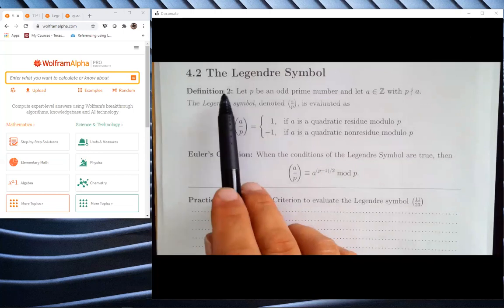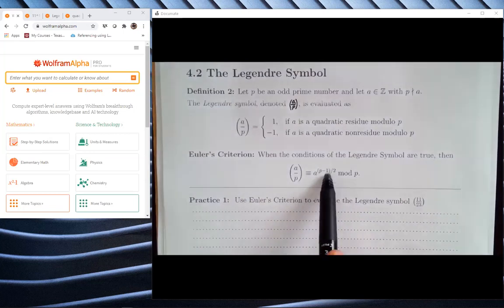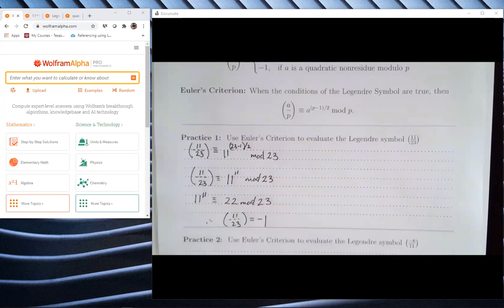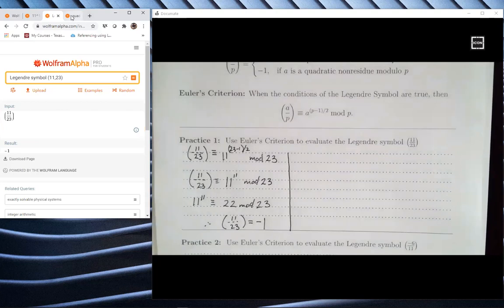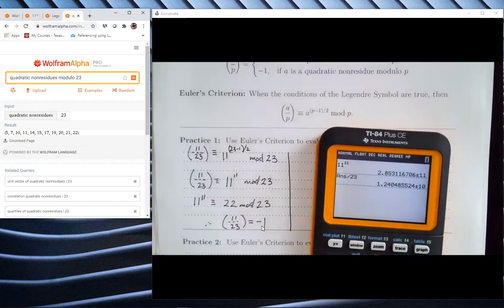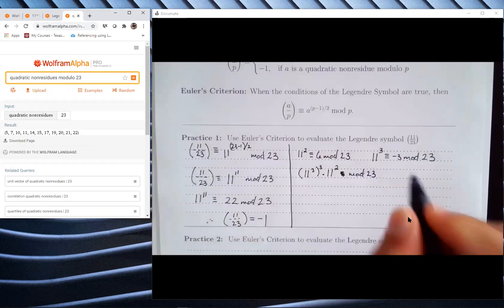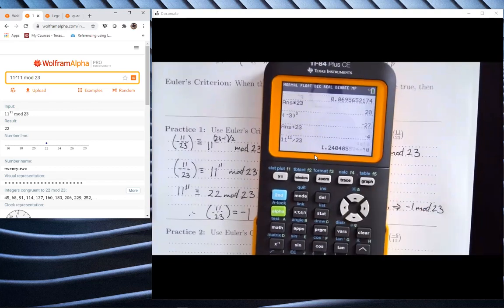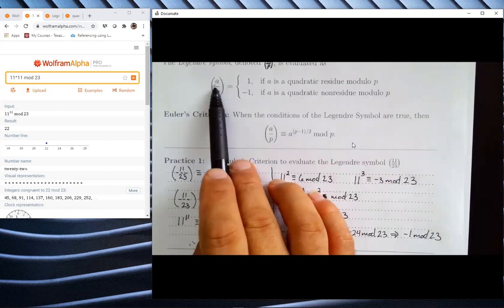4.2 Computing a Legendre Symbol using Euler's Criterion Practice 1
Showing how to use Euler's critering to compute the Legendre Symbol of 11 modulo 23 to determine if 11 is a quadratic residue modulo 23.

Use of as well as a TI-84 GDC are shown with limitations of each discussed.